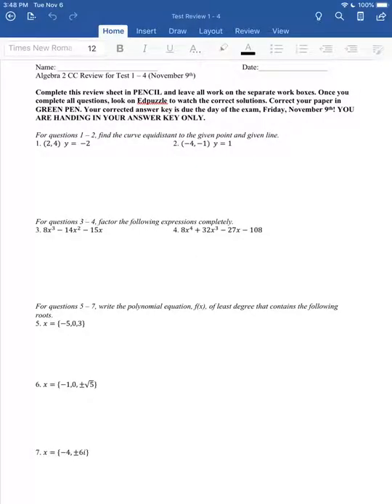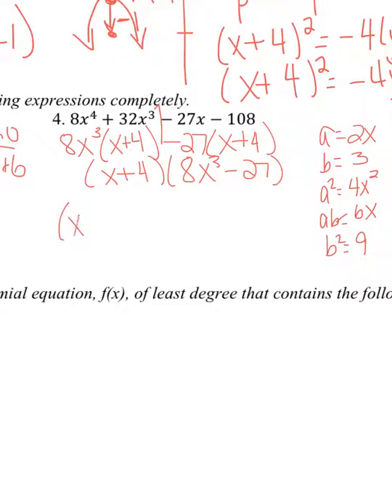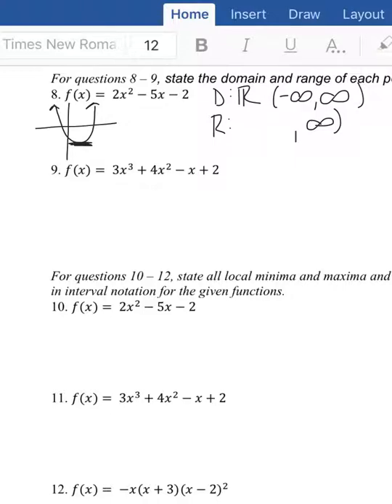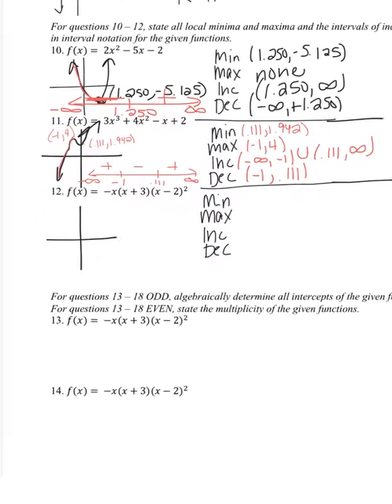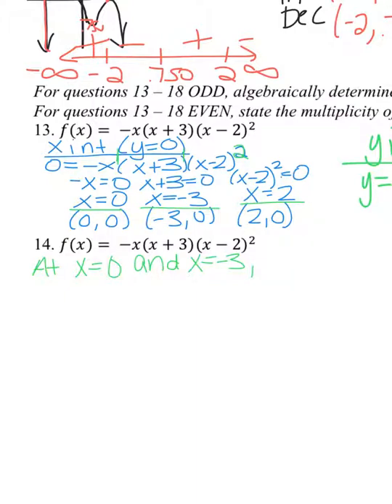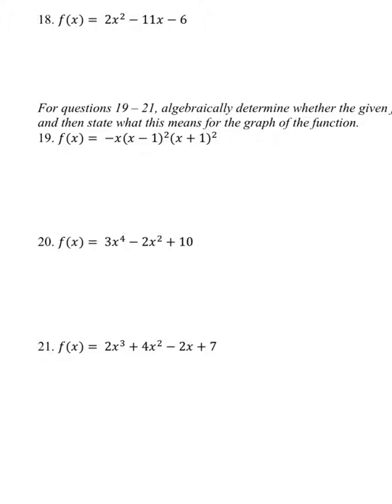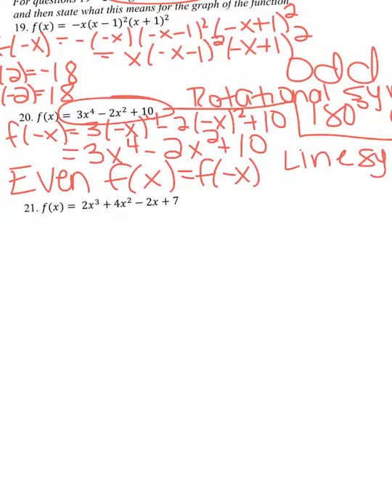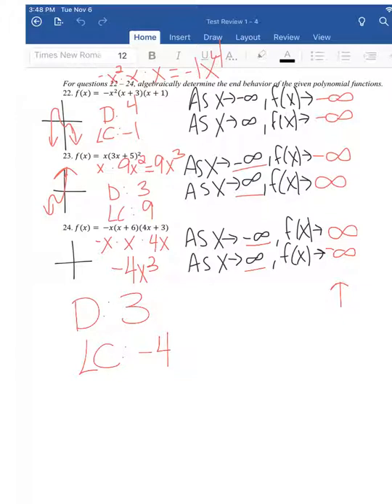Review 1 - 4